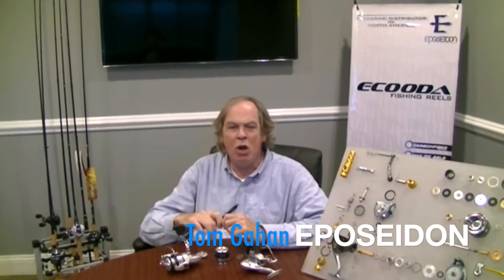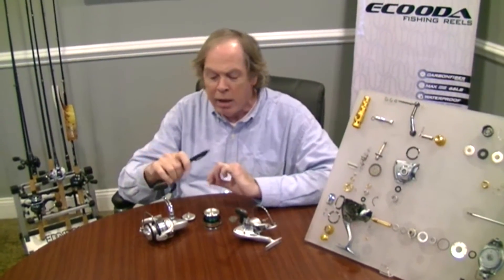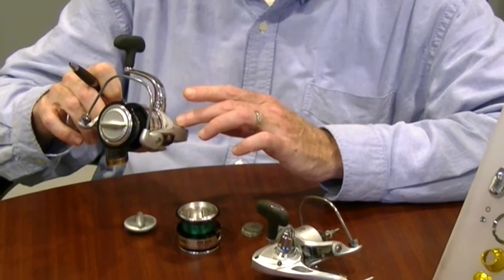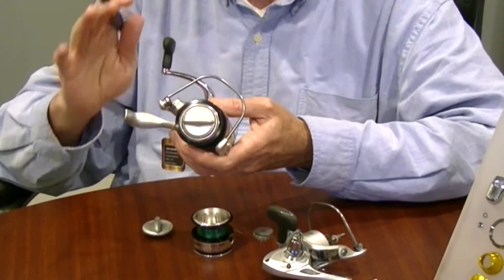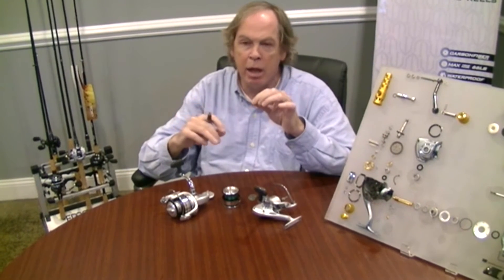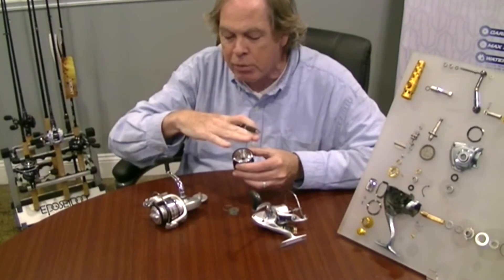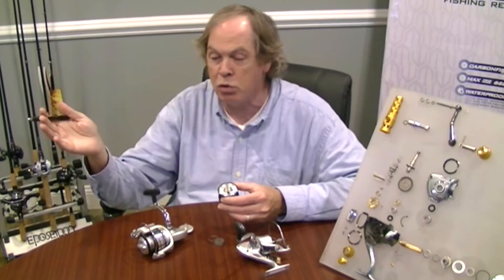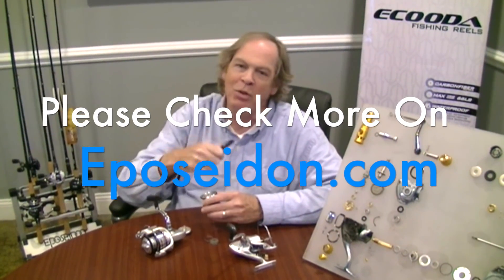Ecooda Ranger Spinning Reel Review